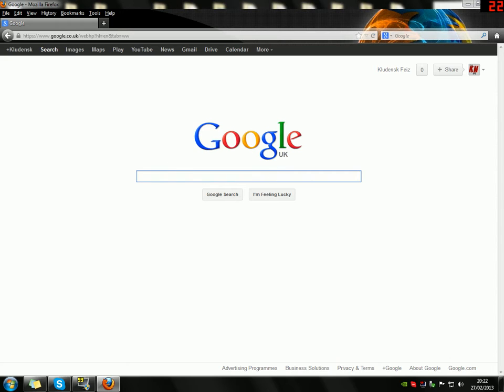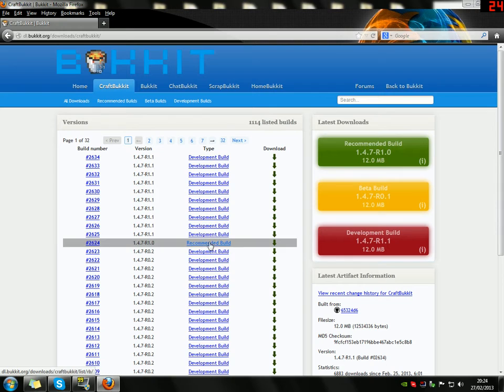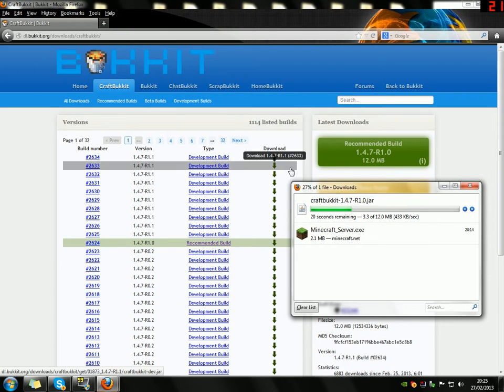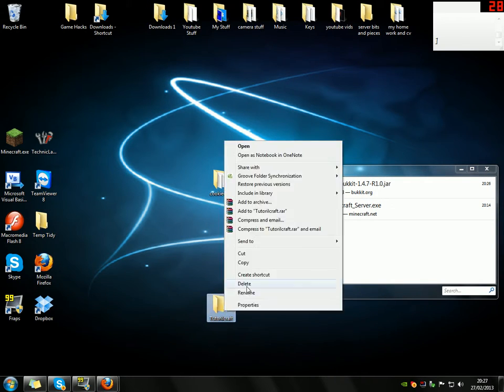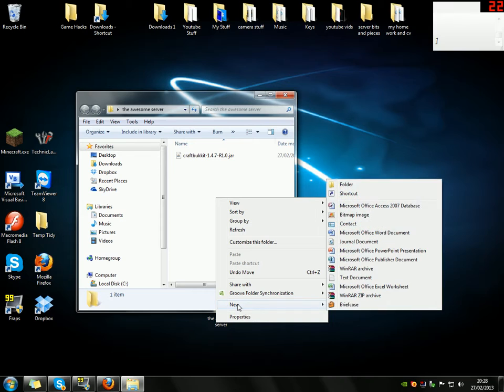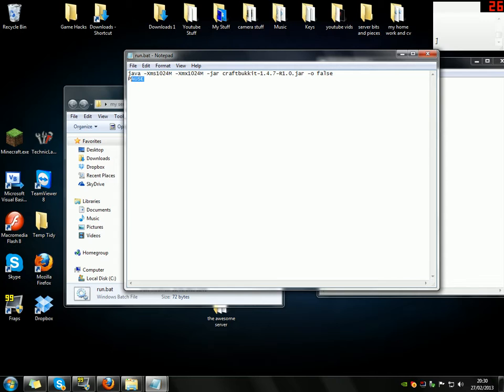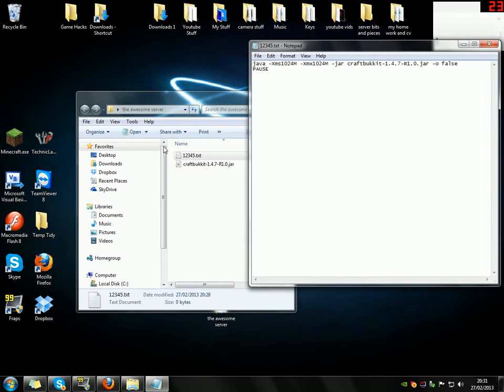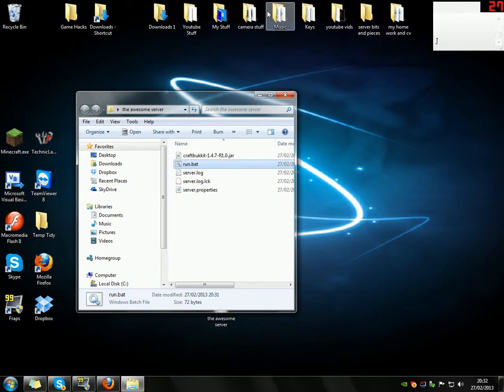How To Make a Minecraft Server! [Bukkit] Using Windows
This is a simple tutorial on how to set up your minecraft server, addidtionally you can add me on Skype "kaan97eren" and i will personally help you do this and also with any port forwarding issue
Firstly, yes the version is out dated bit is all still the same so ignore the version,

This is the string you will need to put in your .bat file:

PAUSE